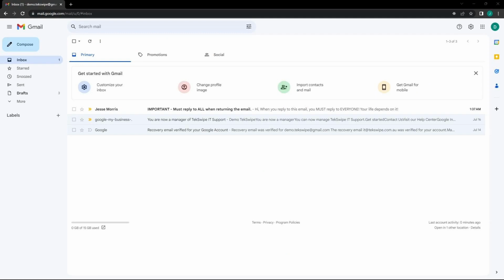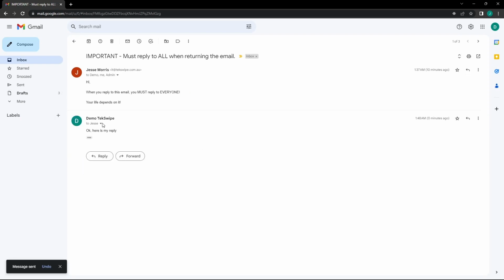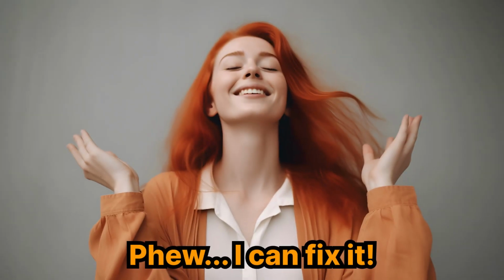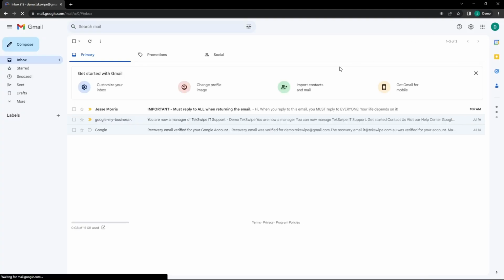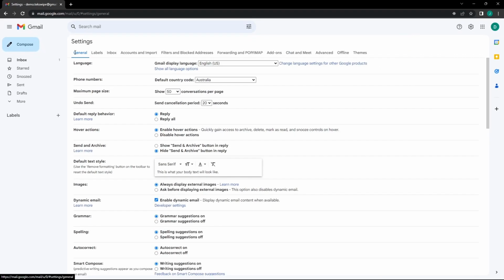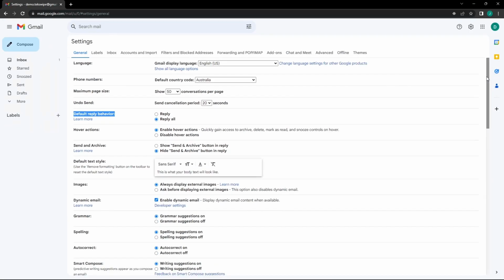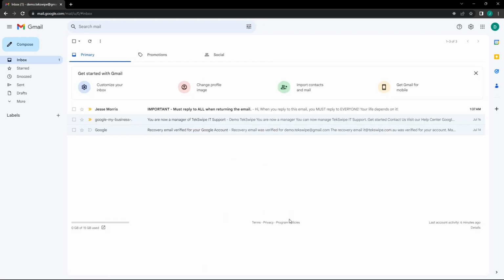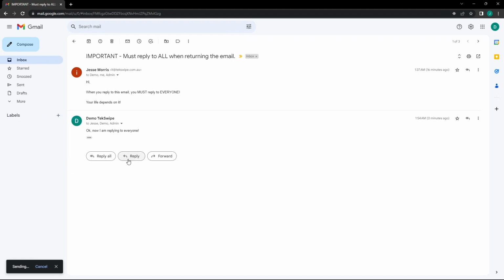Gmail - Reply all by default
In this informative tutorial, we explore a simple yet significant function in Gmail - how to set your default email response to 'Reply All'. This easy guide is perfect for those who frequently communicate with multiple people at once via email and ensures that everyone stays in the loop. No more accidental individual replies when it needs to go out to a group. Follow along as we navigate Gmail settings and make this change in just a few clicks. This Gmail tip is set to transform your emailing efficiency and make your digital communication experience smoother. Your emails, personalised and improved.